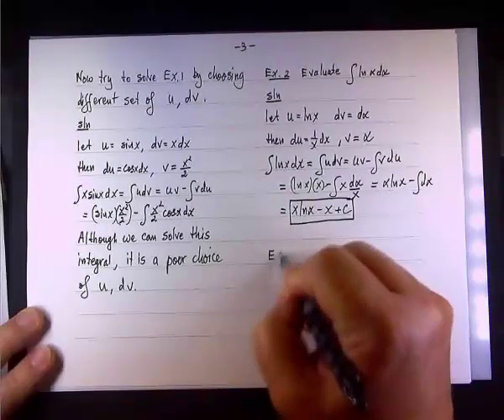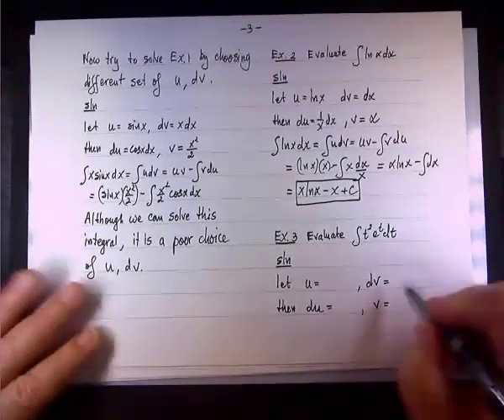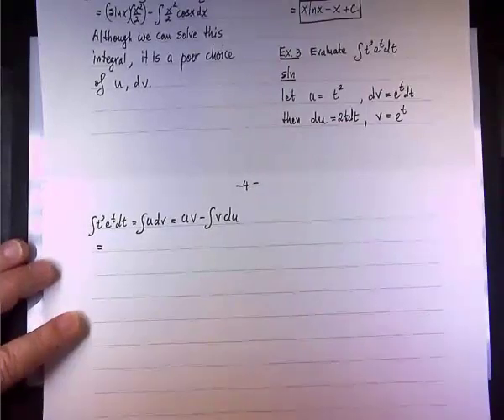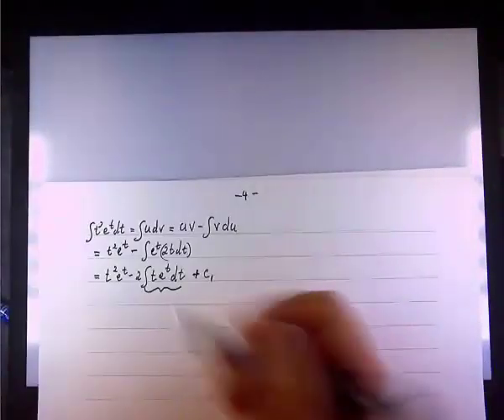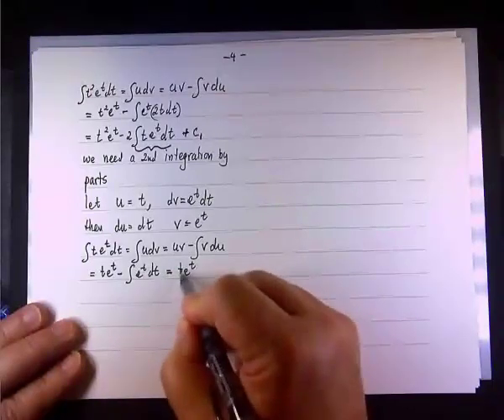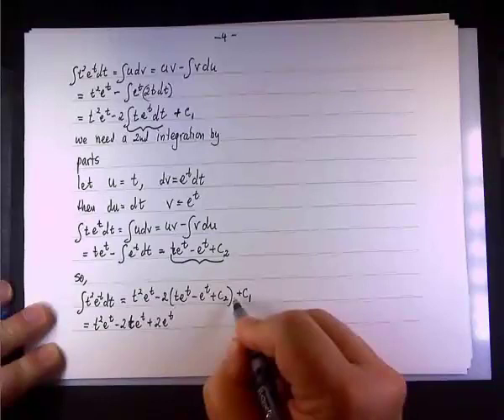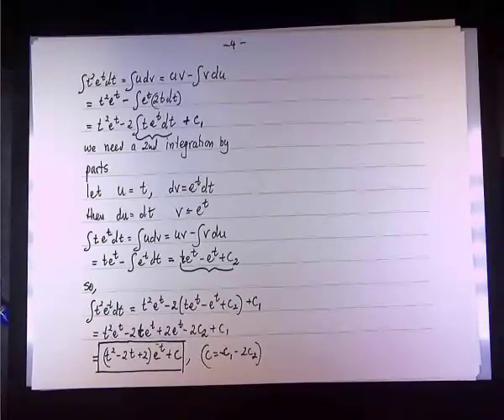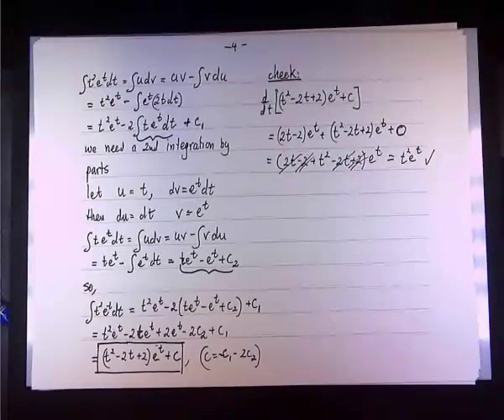Integration by Parts - Example 3.mp4